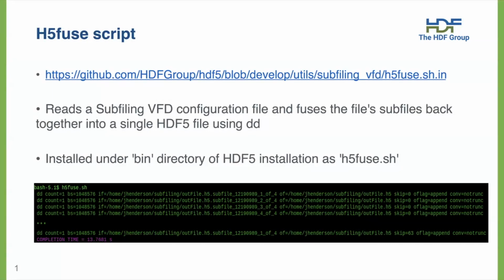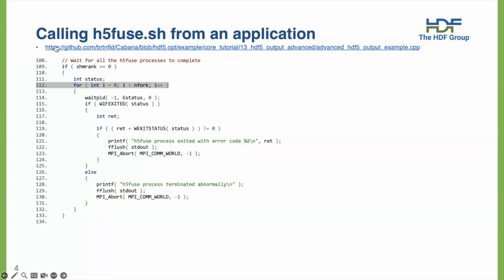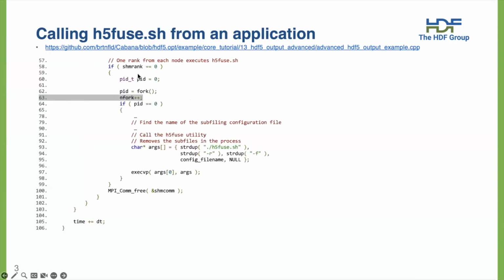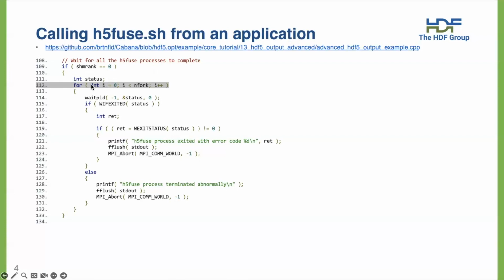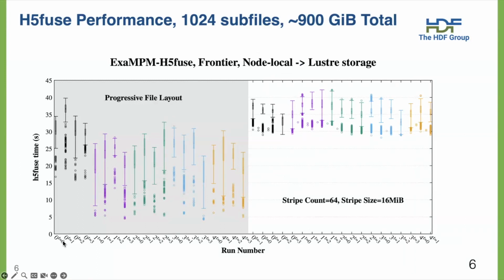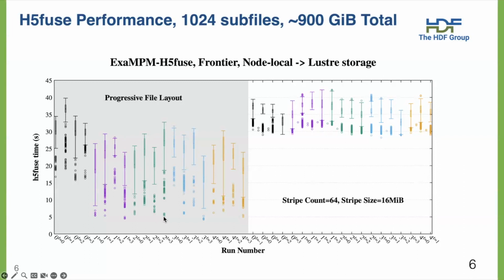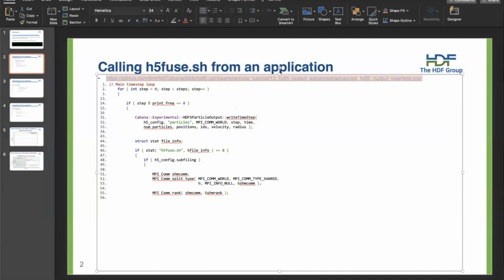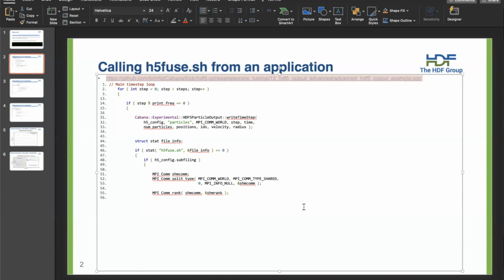h5fuse.sh, part 2 - Scot Breitenfeld on Call the Doctor August 22, 2023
In this episode of Call the Doctor,  Scot Breitenfeld introduces the h5fuse.sh script, an updated utility for consolidating sub-files into a single hdf5 file. Using Cabana as an example application, he showcases the script's practicality. Breitenfeld presents performance metrics, comparing writing with no local storage to writing as a single shared file on the Leicester file system, with the latter demonstrating notable improvement. He also explores the effectiveness of Progressive File Layout on Frontier, which surprisingly outperforms manual configuration of stripe size and count. However, execution times vary, ranging from 5 to 35 seconds per node.

Throughout the discussion, potential enhancements are mentioned, such as employing more sub-filing threads and multiple processes per node. Breitenfeld also suggests the possibility of a workshop feedback survey to gather user input. He reports AMR failures on AArch64 architecture and highlights upcoming releases (1.13.3 and 1.14) addressing bug fixes and enhancements. The presentation concludes with addressing ongoing challenges related to NFS compatibility and outlining plans for further development in this domain

This session happened on August 22, 2023.